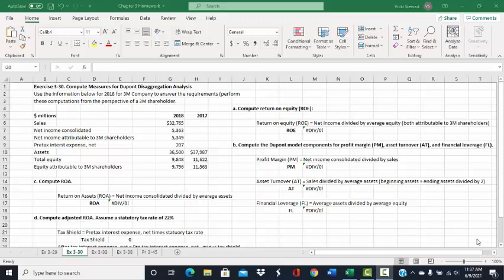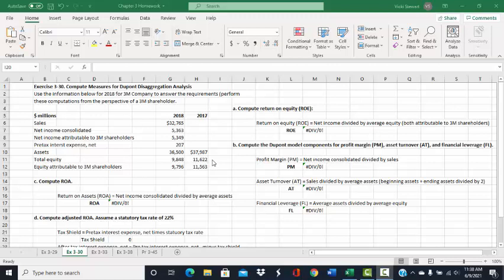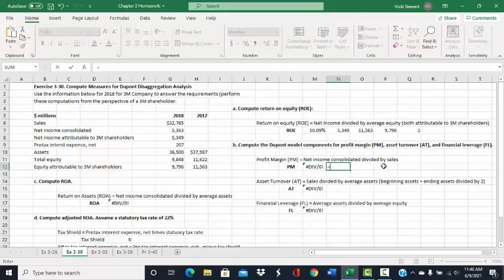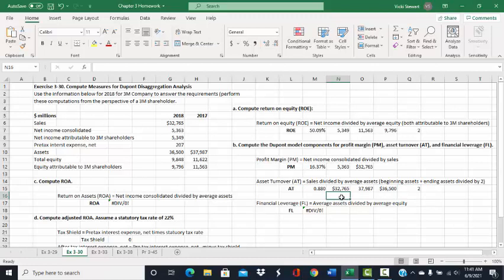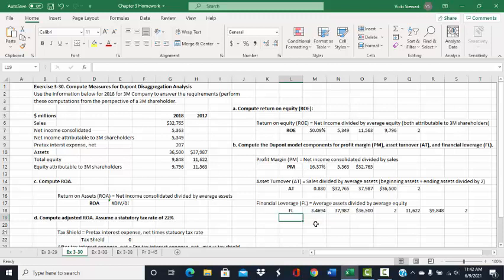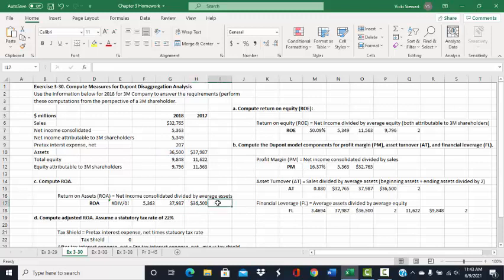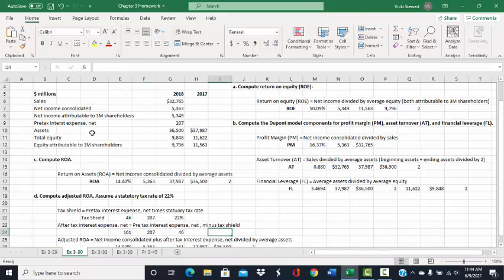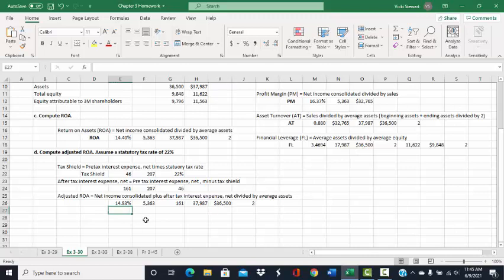Exercise 3 30